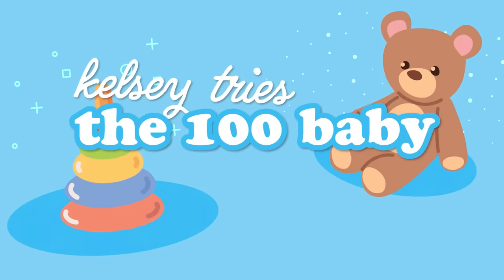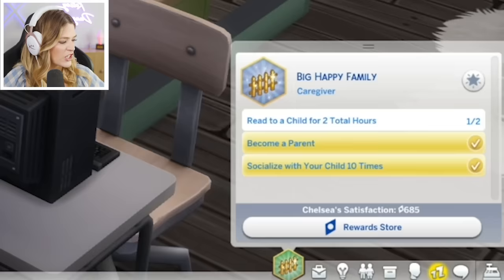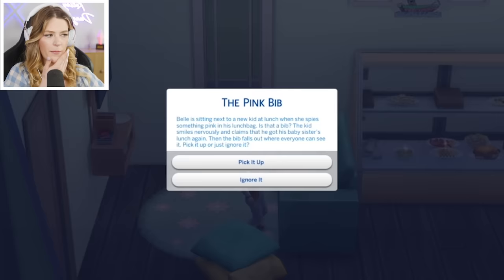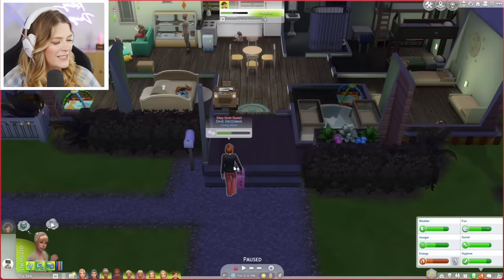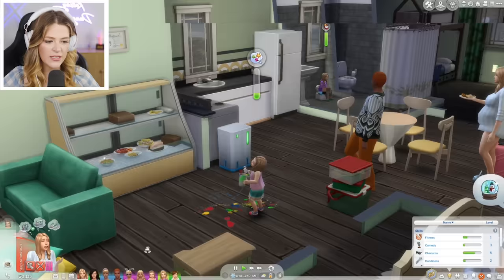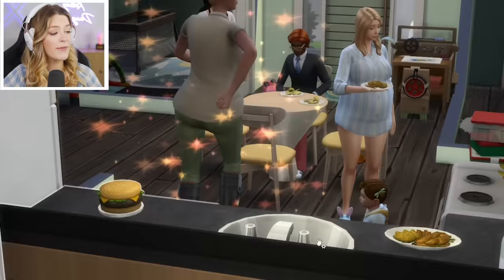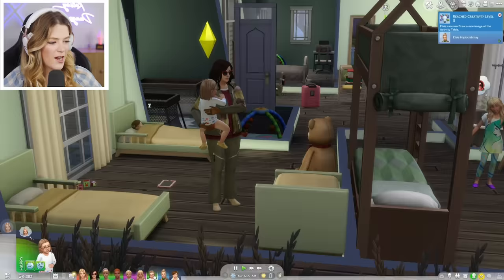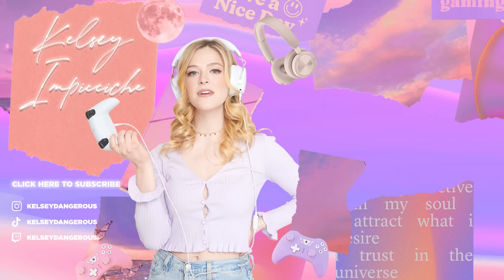Can I Raise Werewolf TWINS In The Sims 4? | 100 BABY CHALLENGE SPEEDRUN | Part 6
Today Kelsey Impicciche begins a BRAND NEW challenge with the 100 Infant Challenge Speedrun using the new infants update and the Sims 4 Growing Together expansion!  It's a challenge in the Sims 4 inspired by the 100 Baby Challenge.

Edited by SHORT CUTS